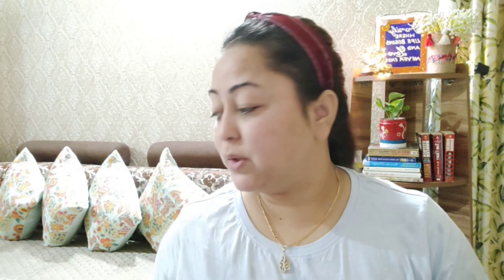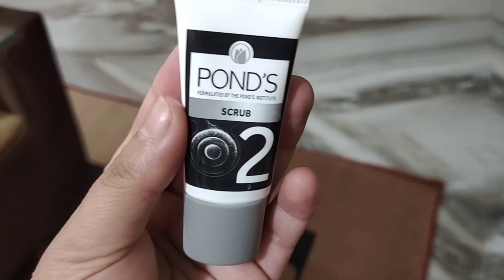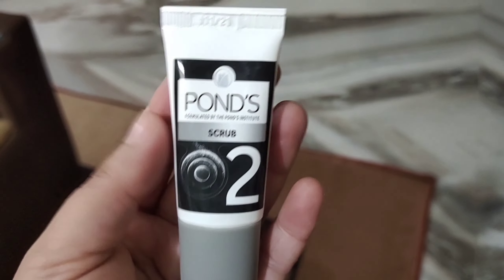Step-by-step-tutoriallHow to use Pond's facial kit for instant skin brighteningl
Today again I have come up with a new video and its regarding step by step tutorial on how to do saloon like facial at home.I know that the video is a bit long but I have mentioned each and every step on how to do do facial at home and for doing facial I have used the newly launched Pond's charcoal facial kit .I found it very effective to reduce tan and for instant brightening and hydration.Hope you people will likey video and do not forget to like,share & subscribe.

MUCH LUV AND STAY BEAUTIFUL❤️❤️❤️